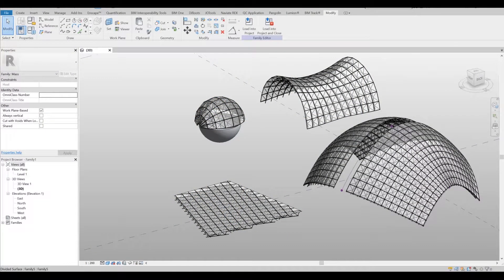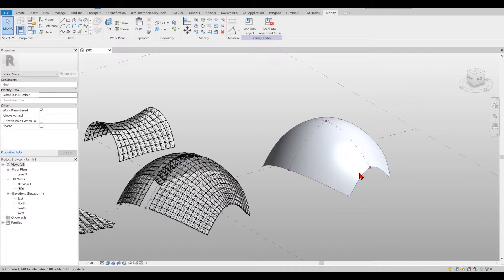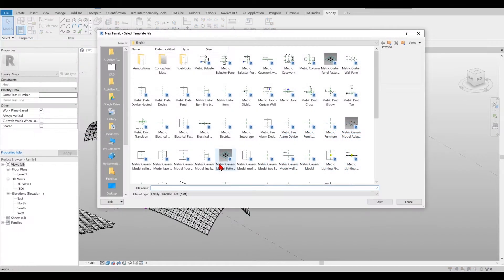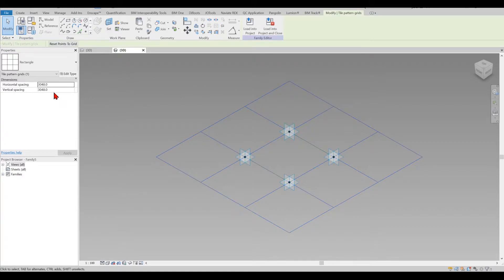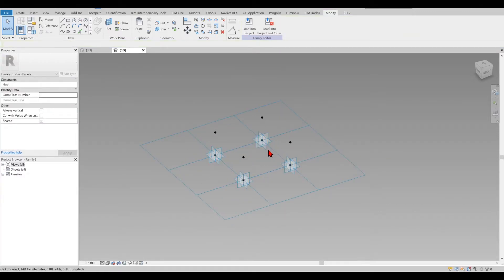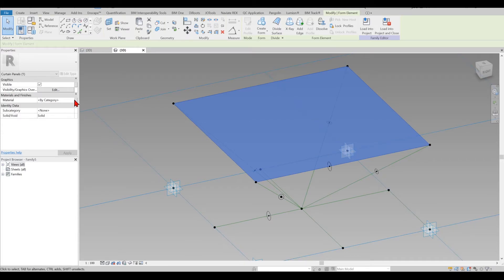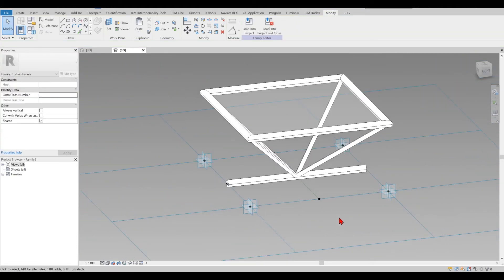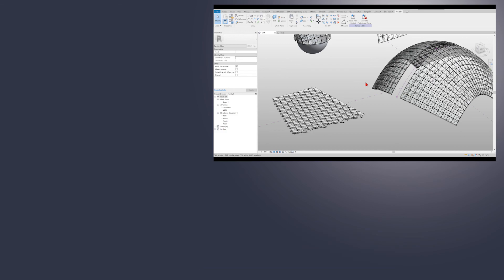How to create Tensile Structure in Revit | Tutorial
How to create Tensile Structure in Revit easy and quick. We will show you not only the Tensile Structures in different shapes but how to make a 3D Truss Systems as well.

⏰ TIMESTAMPS ⏰
0:00 - Introduction
1:09 - Creating a Family
2:20 - Creating a Generic Model Pattern
3:50 - Setting Dimensions
4:40 - Testing the shape
5:40 - Checking out how it works
7:10 - Creating Parametric Material
8:20 - What Different Types of Structures could be created